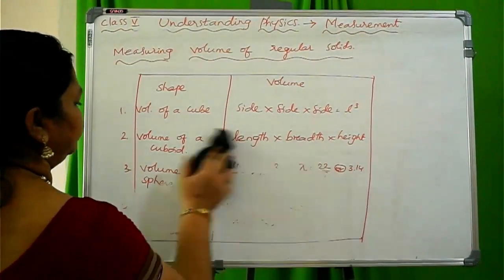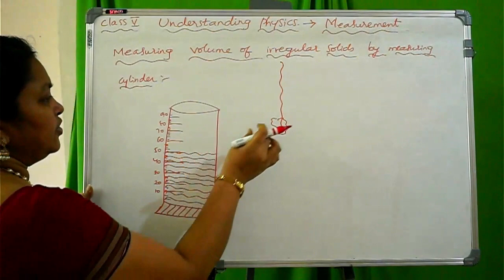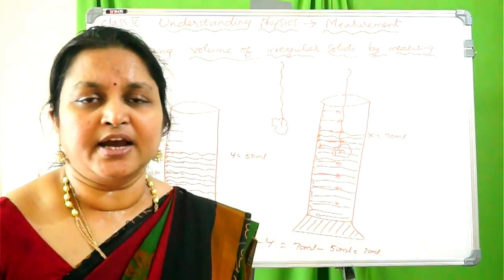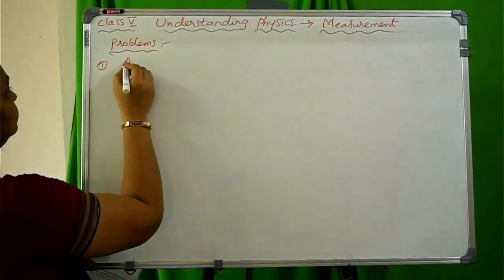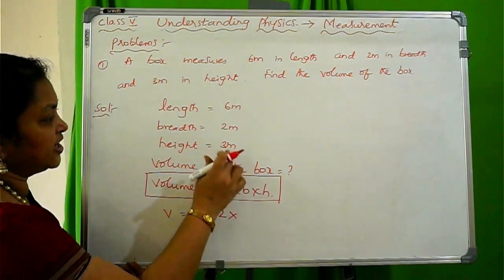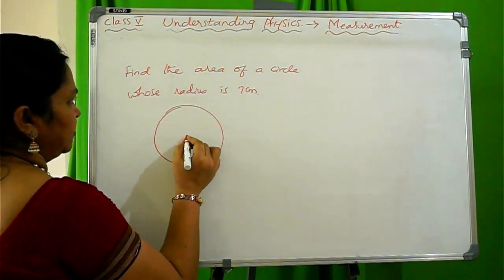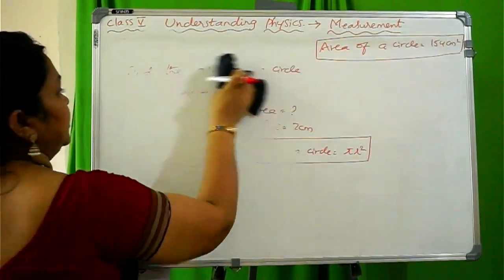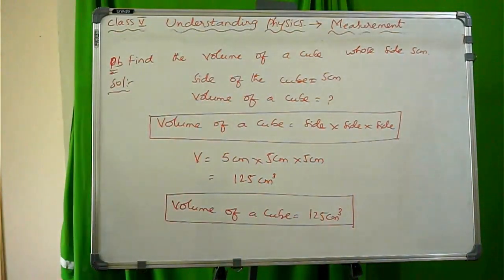Class 5 IIT Physics Foundation- Measurement( Concept 4) Part 2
Measurement of volume of irregular solids by measuring cylinders
Measurement of Volume of Liquids
Measurement of Capacity
Explained Numericals

Try to open the link on your PC, for better quality
Soon, we will level up our production and material presenting quality

I am Sunitha Mahajan, have experience in the teaching field for more than 18 years. With all the literature and patterns I observed, I felt I can deliver the subject in the best way from students of class 5 to class 10th

The aim isn't to pressurise the student to learn the subject, instead to ignite the interest in the subject.